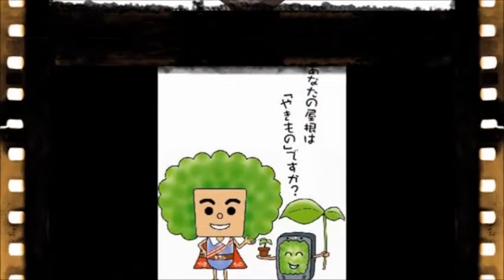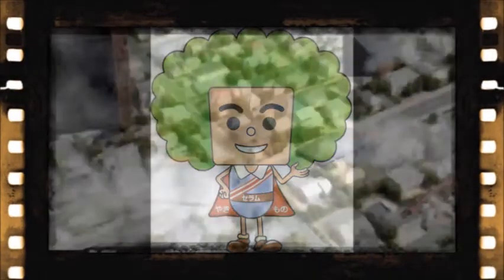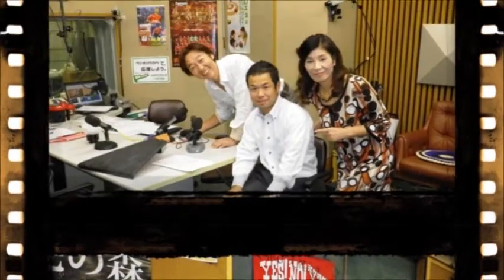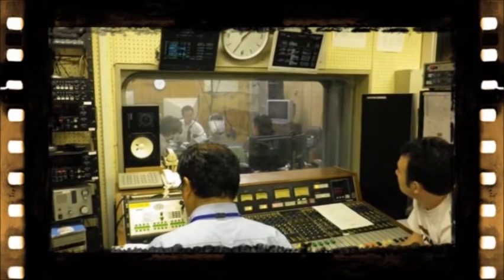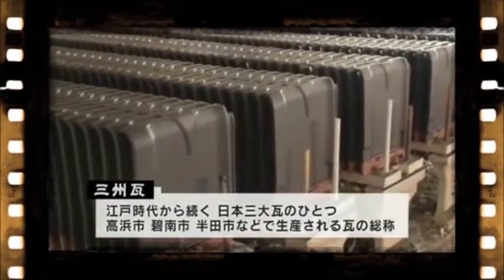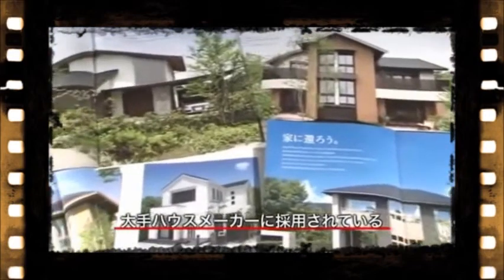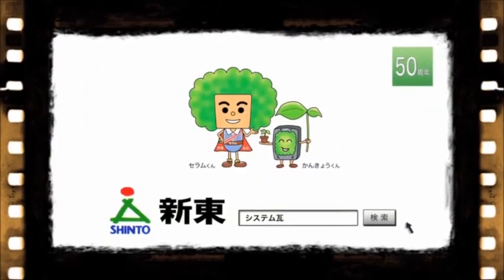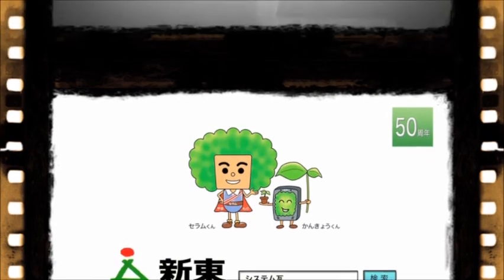三州瓦メーカー新東 ラジオ番組でシステム瓦をＰＲ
屋根にもデザイン、廃材が少ないシステム瓦を開発した瓦メーカー

愛知県高浜市に本社。詳しくは、新東株式会社